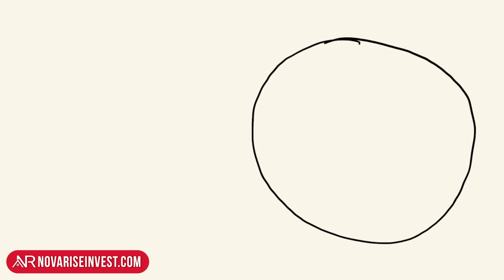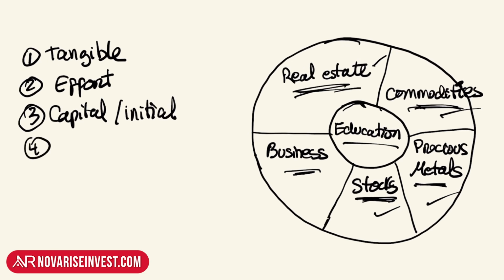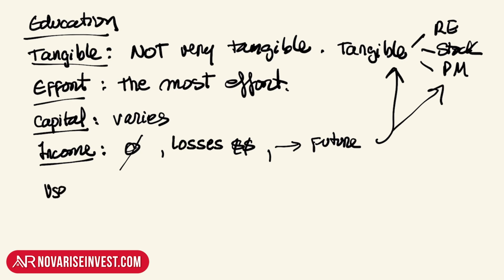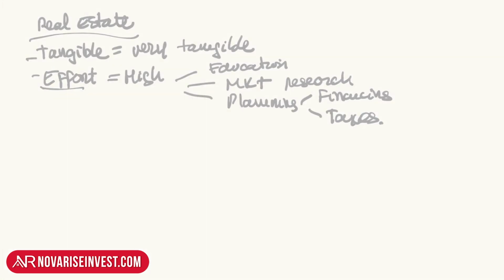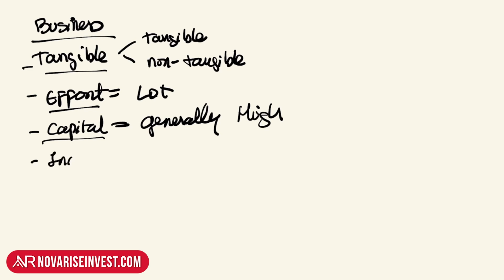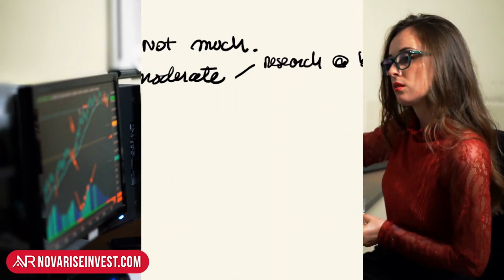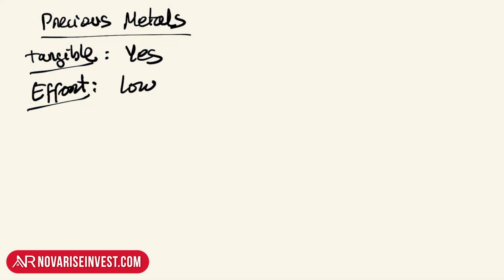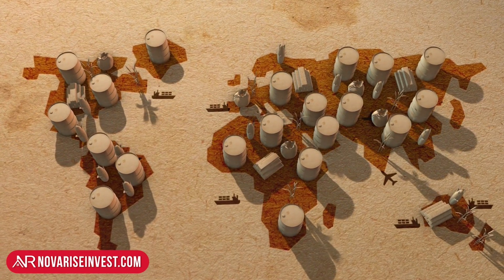Safe Investment: What You Need To Know Before Investing Your Money!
⚠️ ALERT ⚠️ Knowing where to invest and diversify your money may be easier than you think. I will tell you effective ways to do it.

- Learn how to invest in real estate without savings and still have enough to expand your portfolio, click here for a FREE training 👉

I will tell you about the most efficient ways to invest your money, and what and why you should pay attention to. It is important to know that diversifying your investment portfolio can help you protect your money.

If you are reading this, you belong to the 1% of people who read the description COMPLETELY. Comment this emoji "💵 " if I see it in the comment section it will make me VERY HAPPY!

🧐 HAVE QUESTIONS?

⏰ TIMESTAMPS
0:00 The Most Effective Ways To Invest And Diversify Your Money
0:51 Why Is It Important to Diversify Your Money?
1:17 What Are The Different Asset Classes?
2:43 Why Is Education Important?
4:07 Why Is It Important To Invest In Education?
8:04 Why Should You Invest in Real Estate?
10:54 Why Should You Invest In A Business?
13:34 Why Should You Invest In Stocks?
16:54 Why Should You Invest In Precious Metals?
19:32 Why Should You Invest In Commodities
22:17 How To Invest In Real Estate The Right Way?